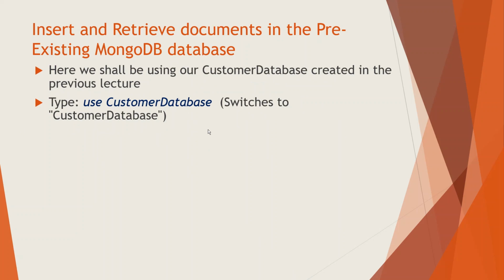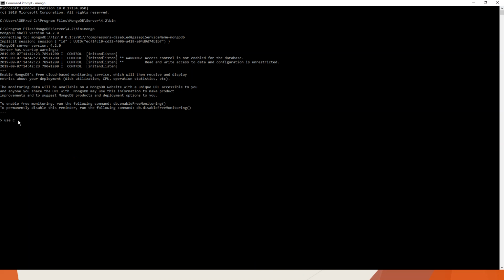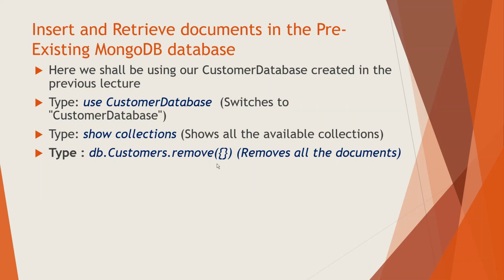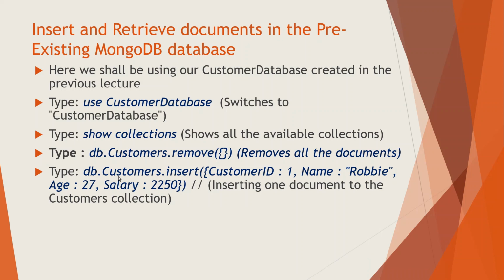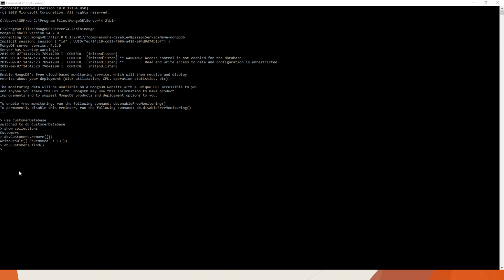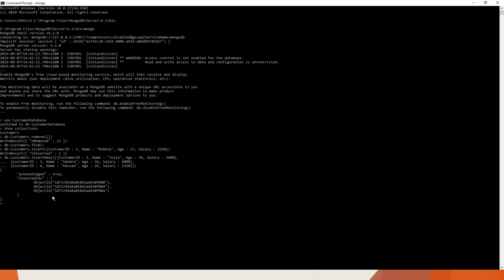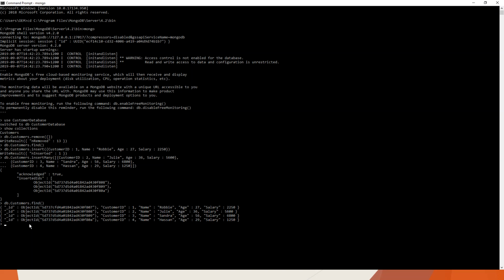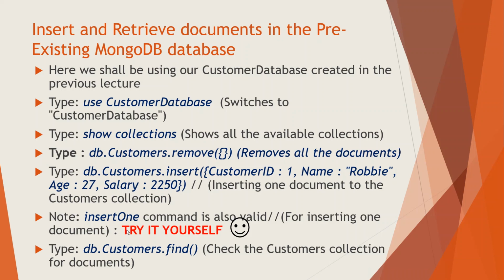Querying the MongoDB Database Part 1(Preview from my course on Udemy)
🚀🎓 Next (Unit Testing Blazor ASP.NET 5) -This video shows how to query a pre-existing MongoDB database and is the first of a two-part lecture. This part shows the queries in action for insert and retrieve operations.
This is a  preview lecture from my course on ASP.NET Core 3 with MongoDB on Udemy